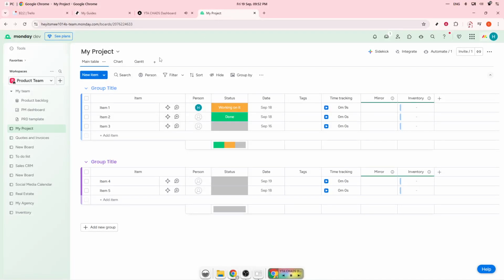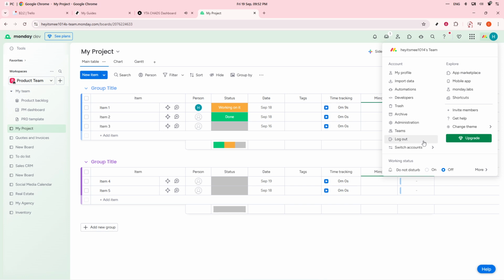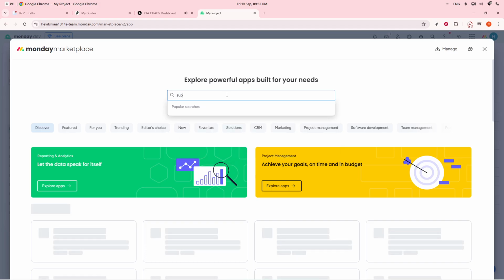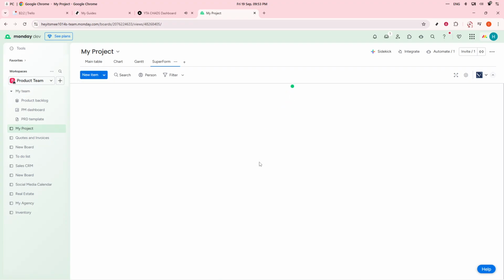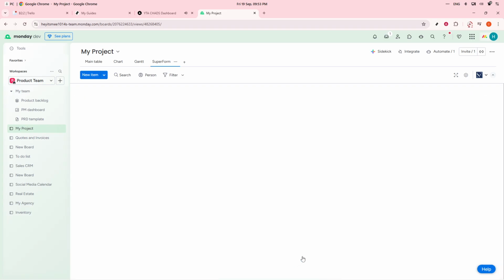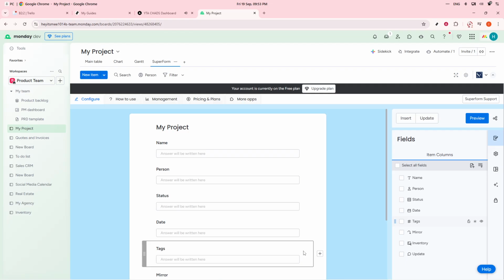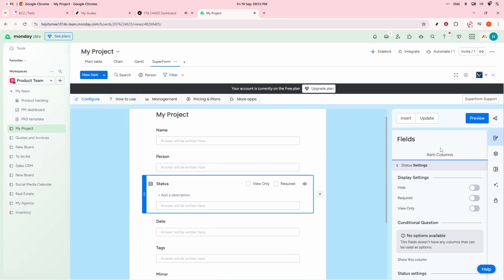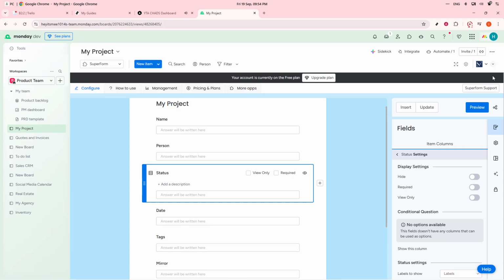How to Update Existing Items in Monday.com with a Form Using SuperForm App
Learn how to update existing items in monday.com using a form with the SuperForm app in this step-by-step guide! This tutorial will show you how to streamline data management, automate updates, and ensure your boards always stay accurate and up to date. Perfect for teams handling dynamic projects, client requests, or recurring tasks, you’ll discover how to leverage SuperForm to edit existing items without navigating through each board manually, saving hours of manual work. We’ll cover best practices for creating forms, linking them to your boards, and automating updates to maintain seamless workflow efficiency. By the end of this guide, you’ll be able to enhance collaboration, reduce errors, and maximize productivity on monday.com using the SuperForm app.